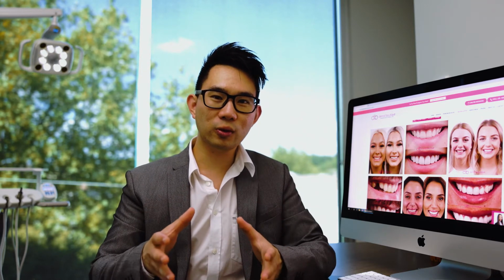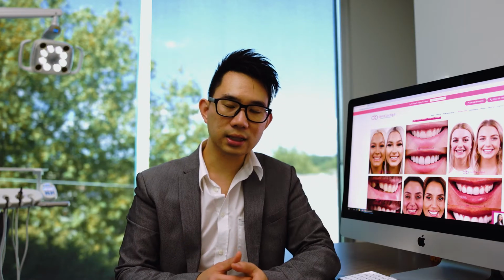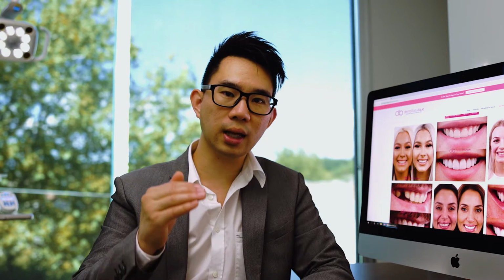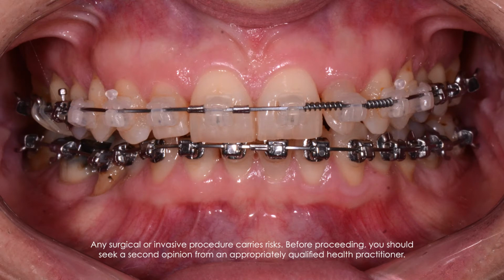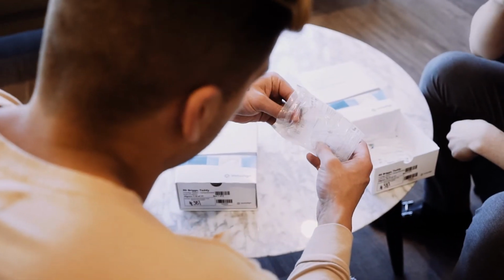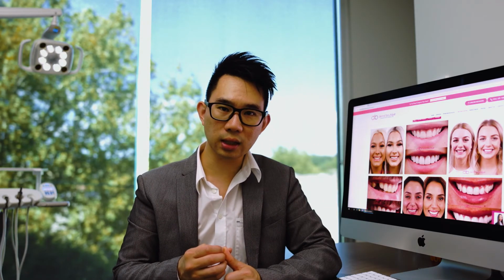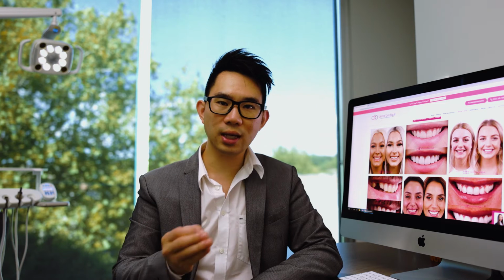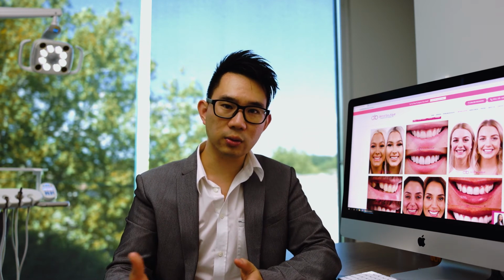Braces VS Invisalign | An In Depth Look Dental Boutique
If you have crooked or misaligned teeth, you might be wondering what options you have to straighten your teeth. There are two main ways - Braces and Invisalign. Watch this video of Dr Reuben discussing the pros and cons of each, to find out which option is best for you.

Here’s a recap of this video:
00:00 Braces VS Invisalign
00:29 What are Metal/Ceramic Braces
00:52 The Advantages Of Braces
01:56 The Disadvantages Of Braces
05:00 Metal VS Ceramic Braces
06:27 What are Invisalign or Clear Aligners
07:04 The Disadvantages of Invisalign
08:01 The Advantages of Invisalign
09:44 How Do You Know Which Option Is For You
10:28 Obligations of Braces Vs Invisalign
11:28 What Is The Cost?

Dental Boutique is a dental practice for cosmetic dentistry, total teeth replacement and anxious patients. We inspire and empower people to overcome their fears to achieve dental health and smile they deserve.

Any medical or dental procedure carries risks. Before proceeding, you should seek a second opinion from an appropriately qualified health practitioner.

They are not guarantees that your results will be the same or similar, nor are they a guarantee of any particular outcome. Results, risks, potential complications and recovery vary for each individual patient. Any medical procedure carries risks, some minor and some serious. The content on our page is general in nature and does not constitute medical advice. Before commencing your dental journey, you should seek medical advice from an appropriately qualified health practitioner and where appropriate, seek a second opinion.